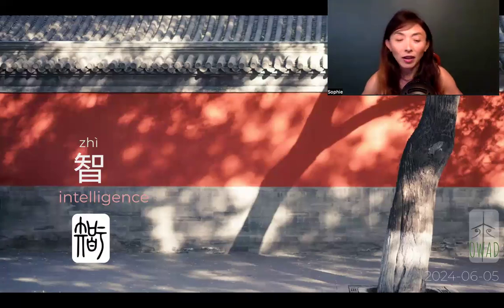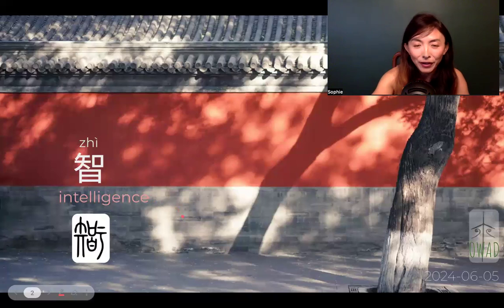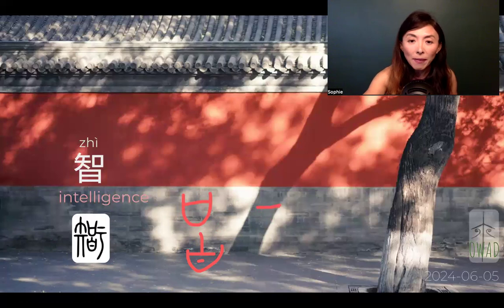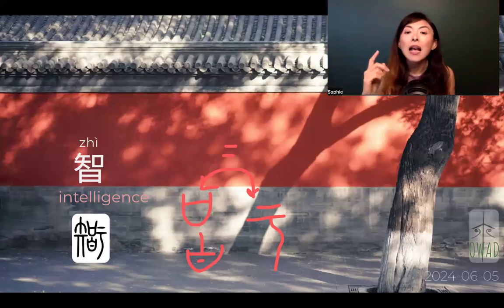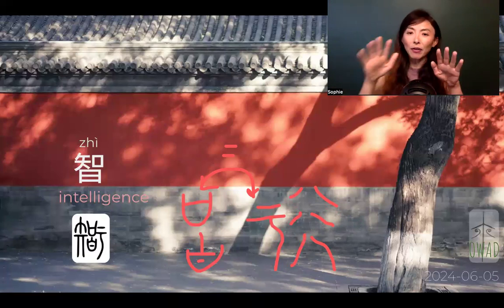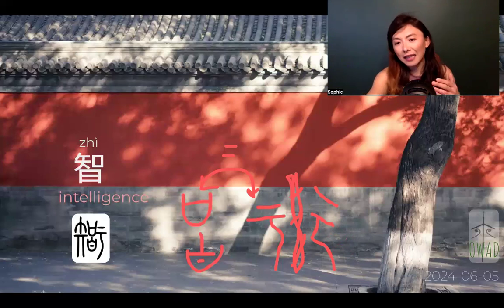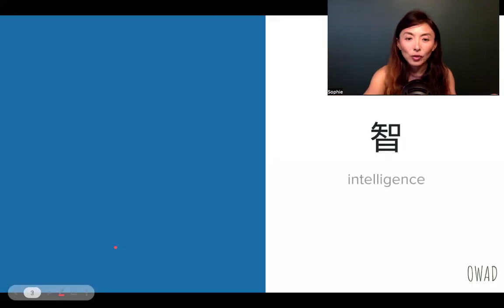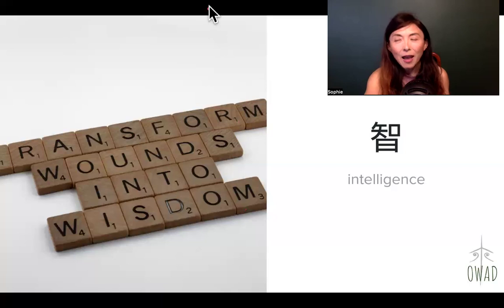Intelligence (智) | S4E157 | OWAD Learning Mandarin Chinese